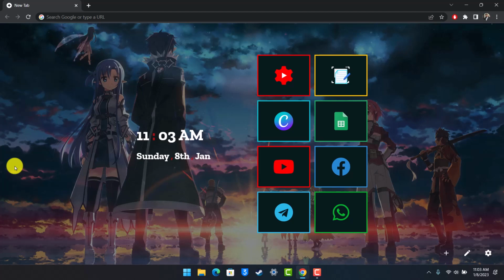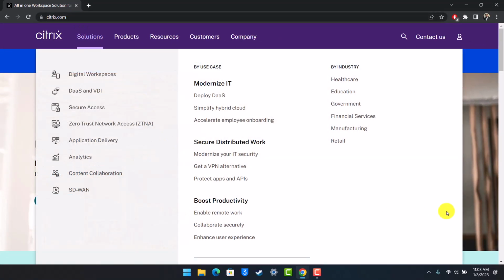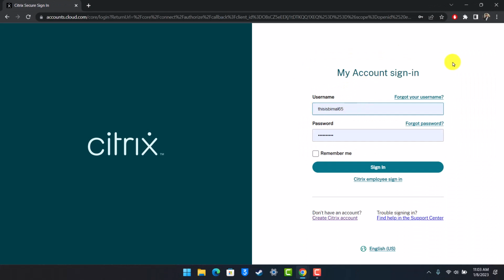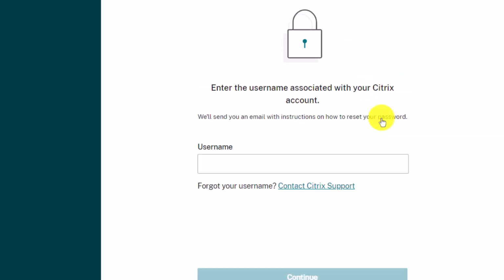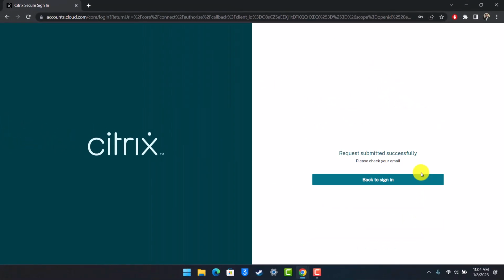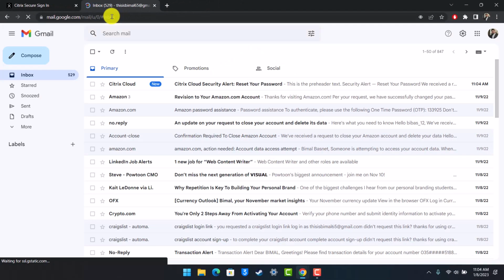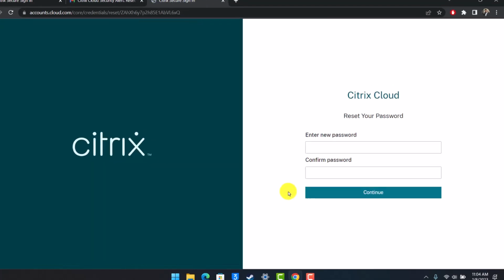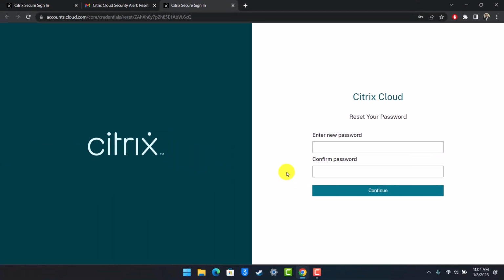Citrix - How to Reset Password?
This video guides you in quick easy steps to reset your Citrix account password if you do not remember it. So make sure to watch this video till the end.

~ Chapters:
0:00 Introduction
0:15 Browser Link
0:33 Citrix Reset Password
1:16 Verify Email
1:49 Conclusion